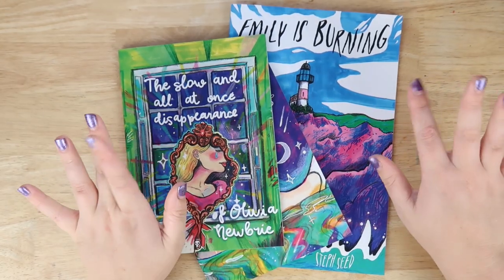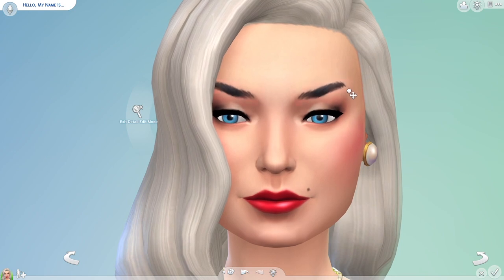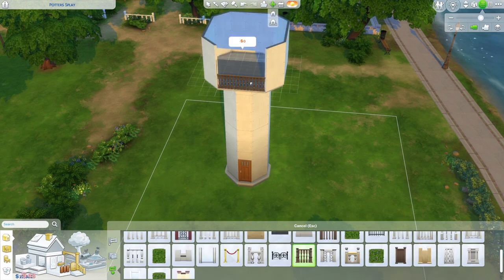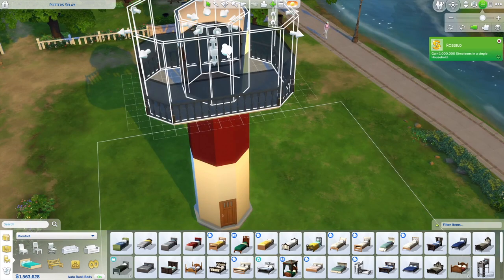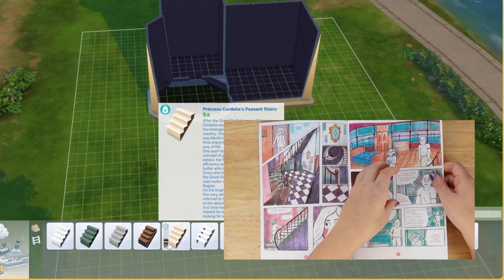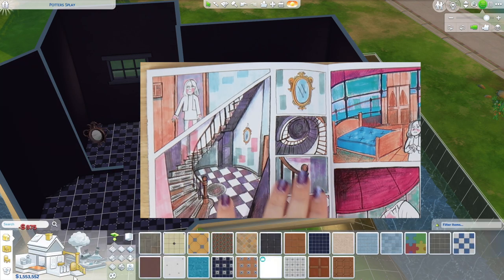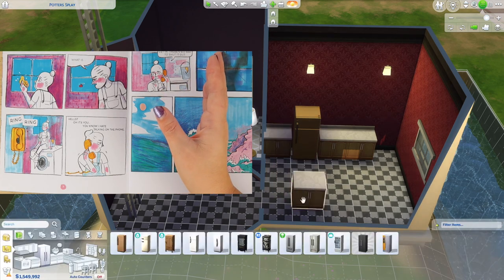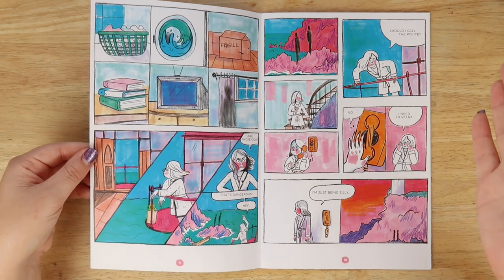Recreating my comic in the Sims Emily is Burning This was difficult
My Equipment -
• My Camera